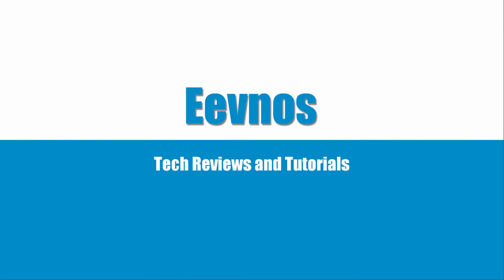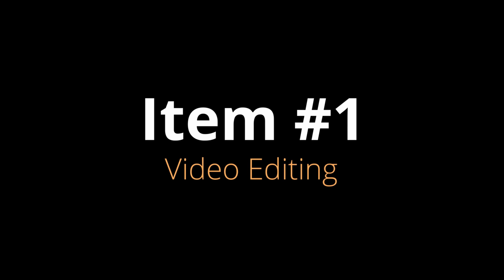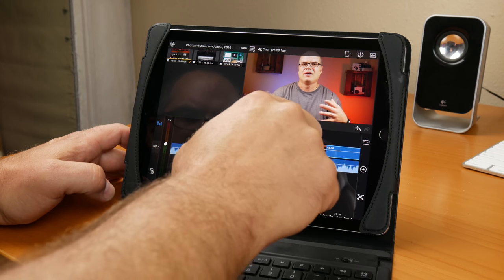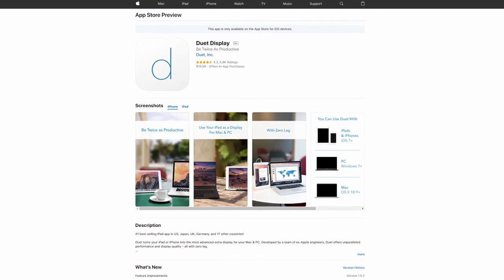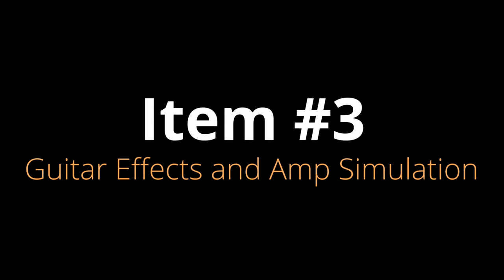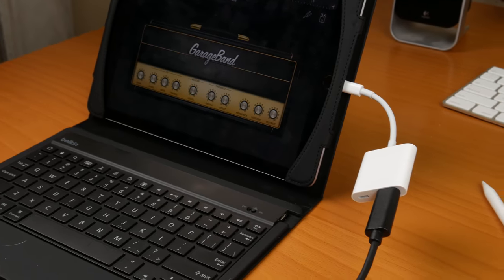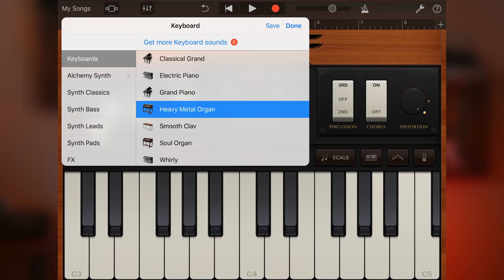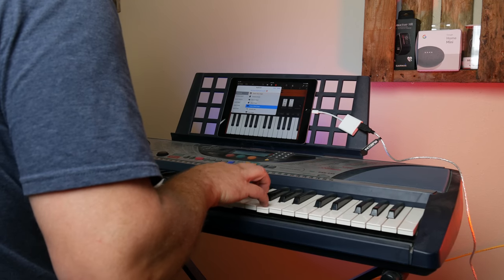Top 5 Uses For iPad - 2018 iPad 9.7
These are the Top 5 uses for iPad you may not have known about,  this is not the typical things like taking notes.

If you're looking for uses for your 2018 iPad 9.7, iPad Pro or any other iPad / iPhone for that matter, this is a collection of useful and fun things to try.

☀ Video Index:
#1 - Video Editing - 0:43
#2 - Secondary screen for MacOS or Windows - 1:52
#3 - Guitar Effects / Amp Simulation - 2:46
#4 - Using your iPad with a MIDI enabled keyboard - 4:02
#5 - Remote play your PC games - 7:41

6th Gen iPad on Ebay
Midi Cable
Guitar to USB
Lighting to USB adapter (Camera Connection Kit)
Gamvice game controller

☀ Music
Funky Old-School Instrumental: "Sunshine"
BigAlBeatz